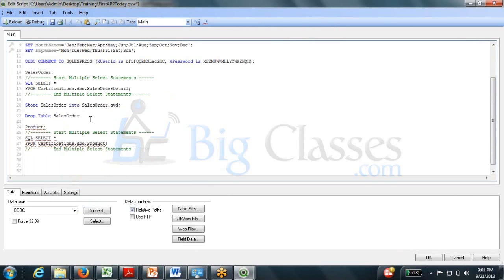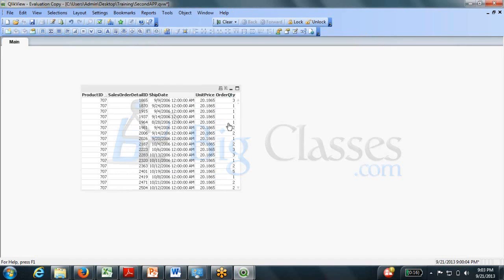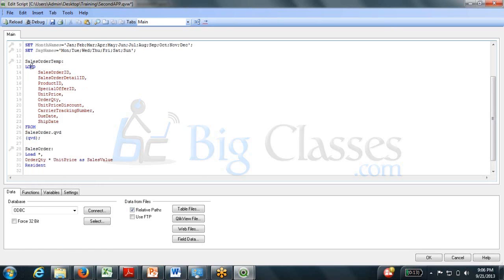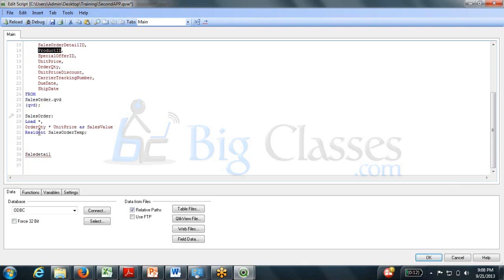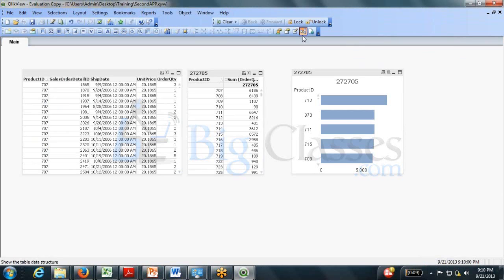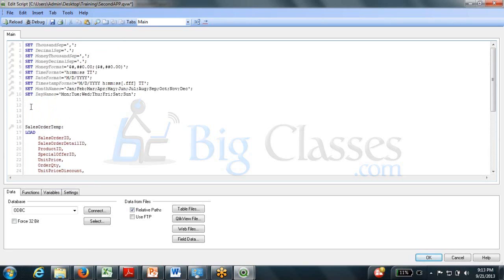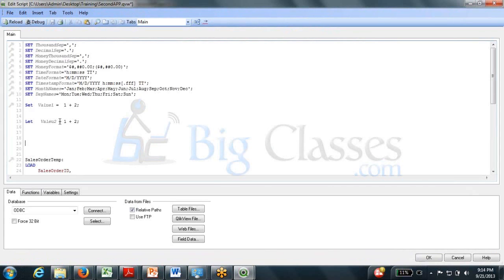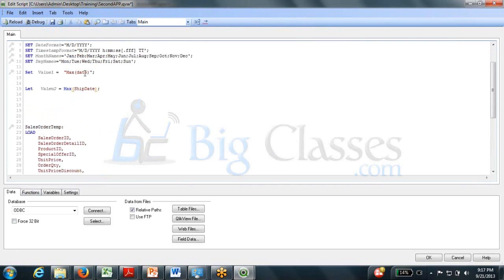Qlikview Online Training - Qlikview Tutorials Part 3 - Bigclasses